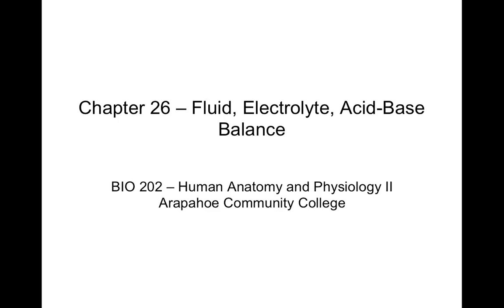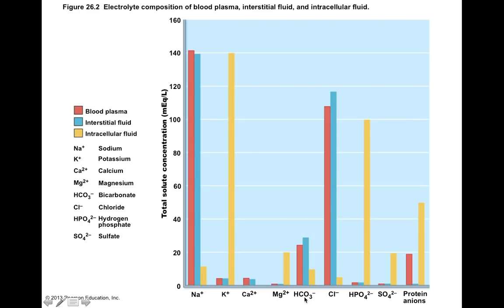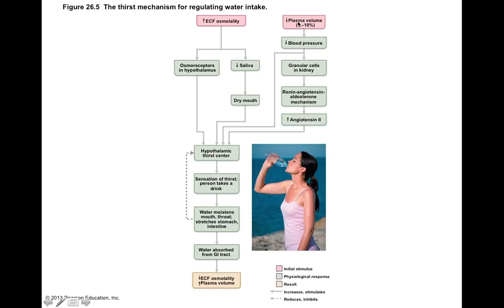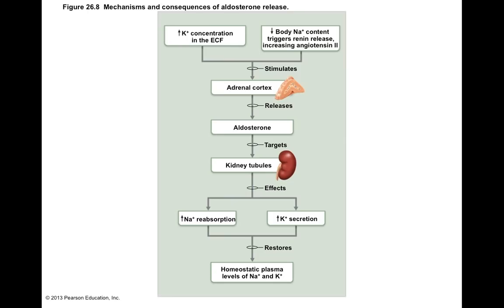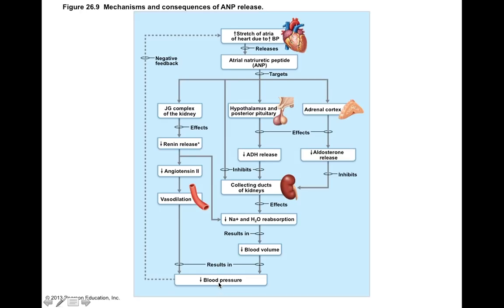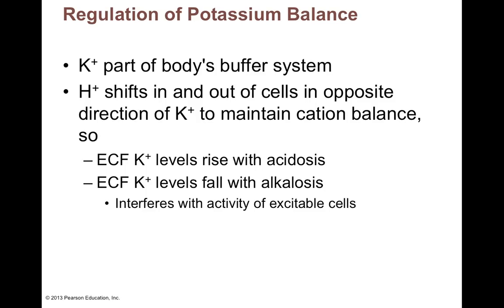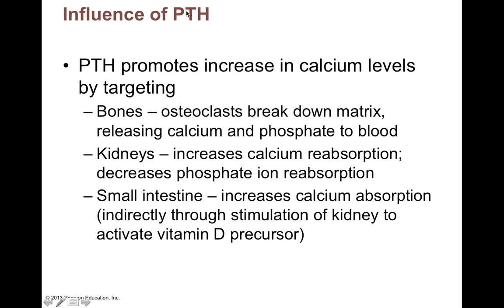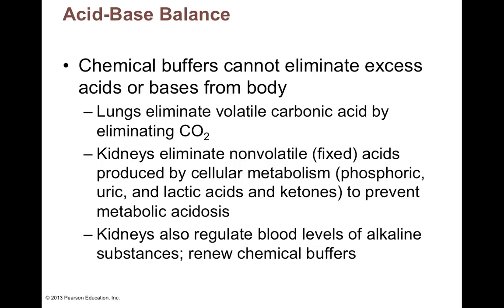Chapter 26 Fluid, Electrolyte, Acid-Base Balance